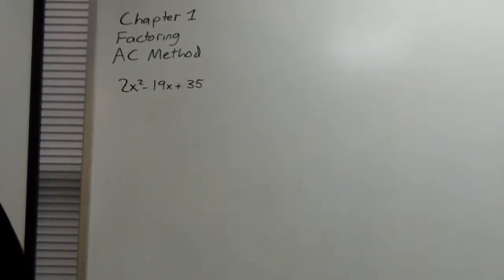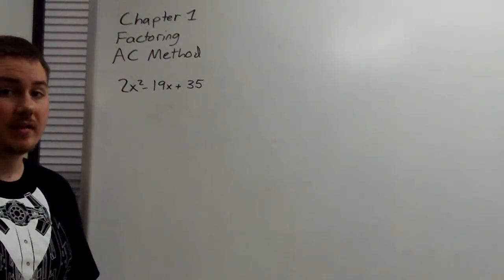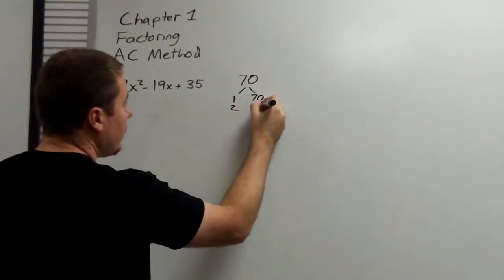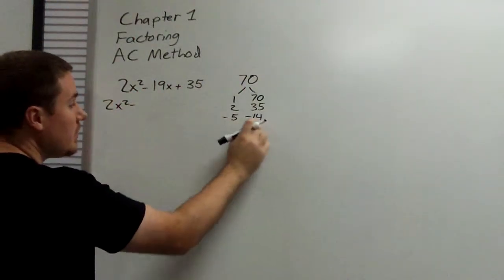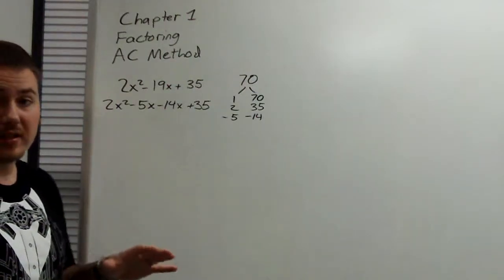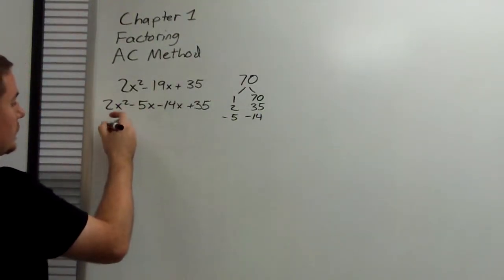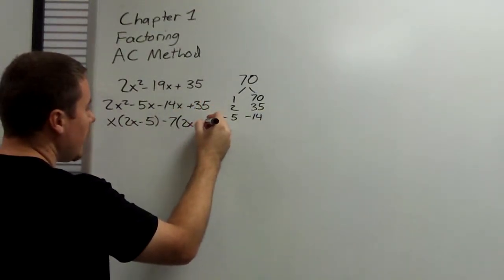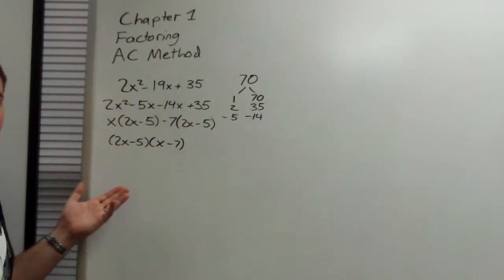AC Method 1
A demonstration of the AC method for a trinomial.